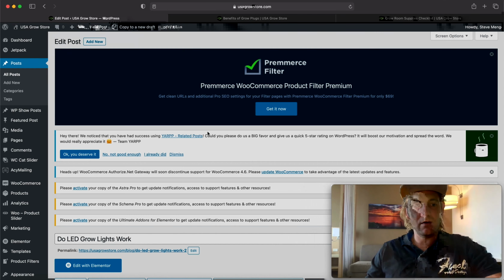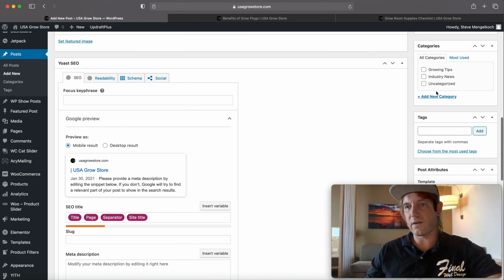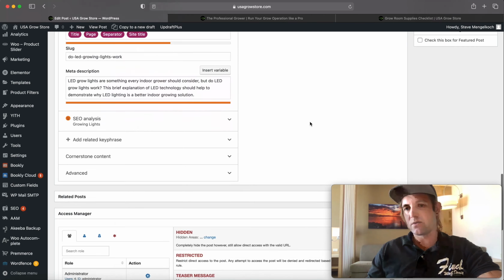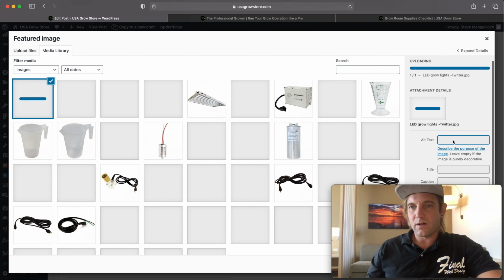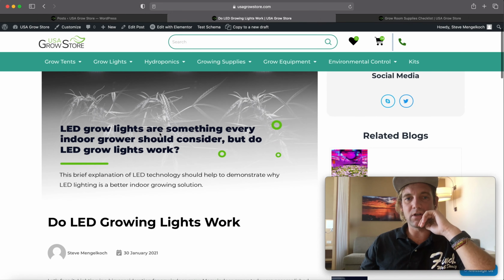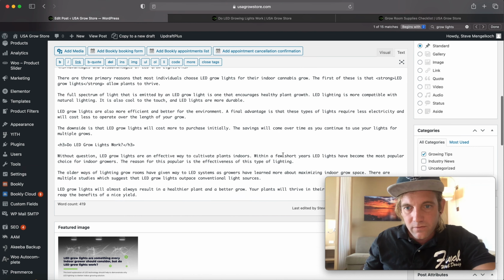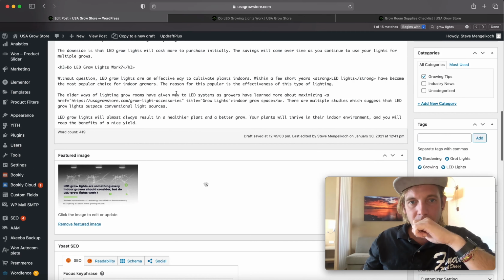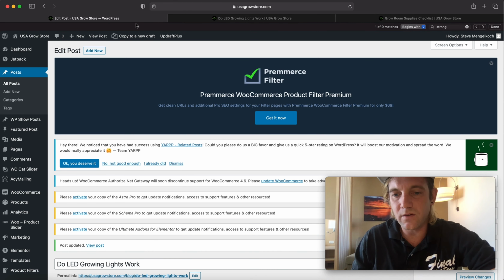WordPress: Publishing A Blog Post, Setup & Management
Follow as I create and build a new blog post on the popular WordPress CMS platform. This video will show you how to navigate the WordPress 'Posts' section along with creating, editing and managing you new WordPress blog post.

0:00 WordPress Blog Post Setup & Management Introduction
1:15 WordPress Posts Dashboard
2:40 Creating, Editing & Managing Posts
5:45 Feature Image
7:00 WordPress Post Tags
7:22 Publishing Post to Front-End of WordPress
8:50 Implementing Post SEO
13:29 WordPress Blog Post Setup & Management Conclusion

You can view this video blog and many more on our